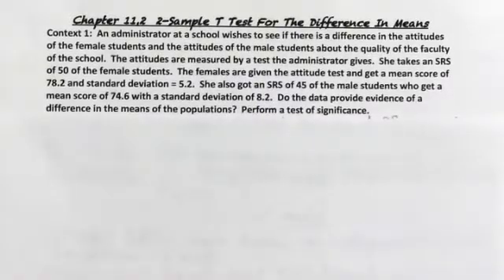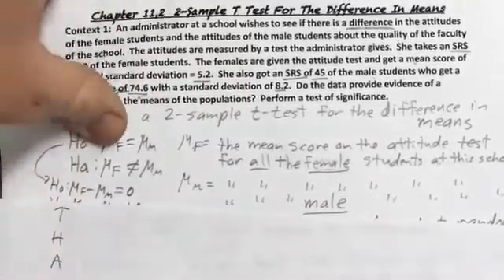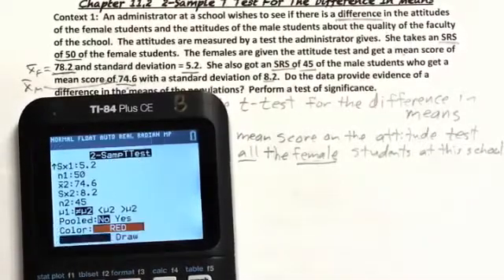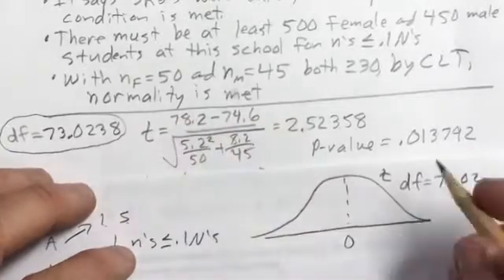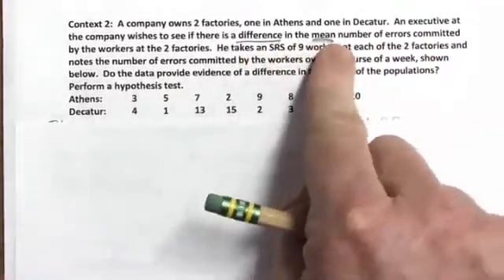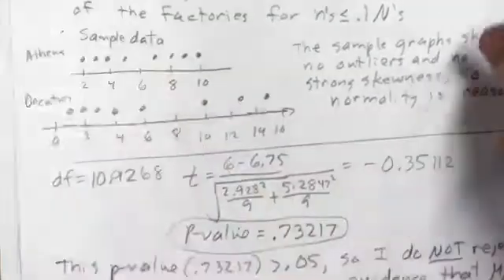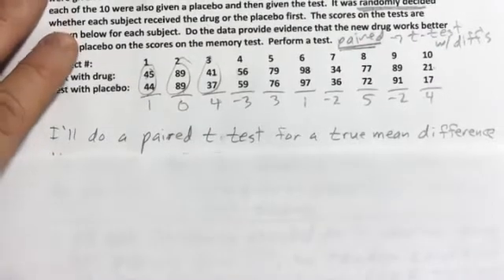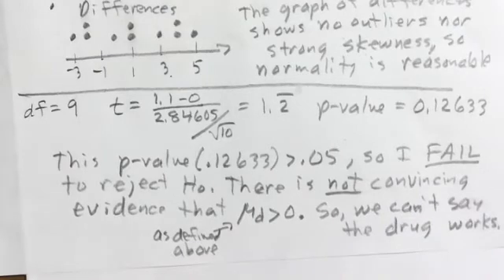Chapter 11,2 video notes March 2021